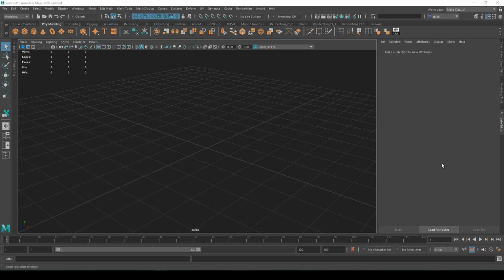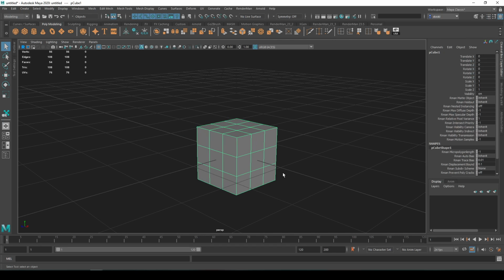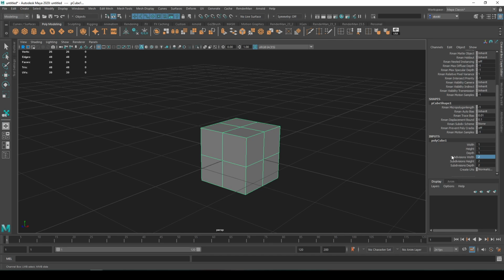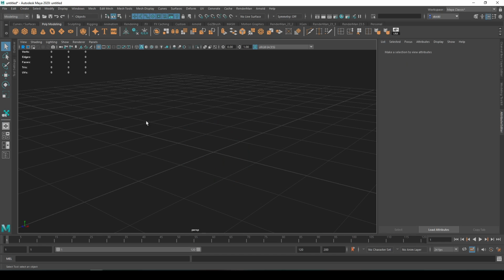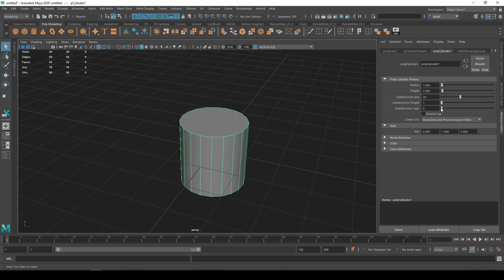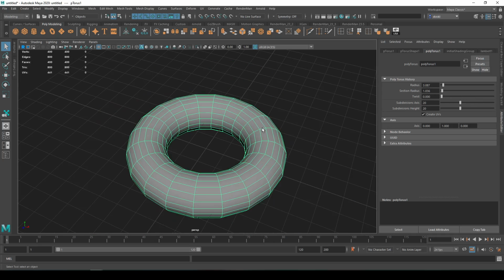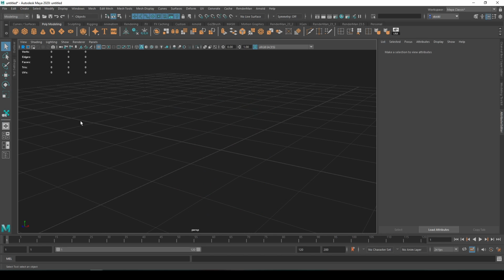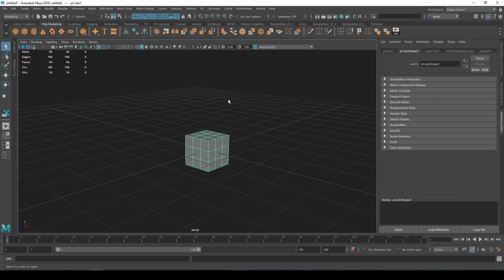Creating Polygon Primitives